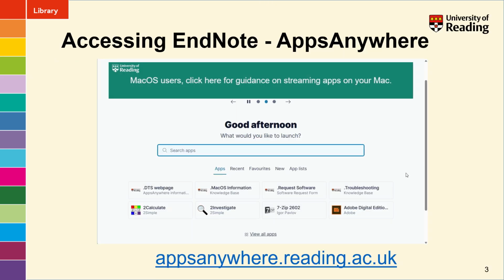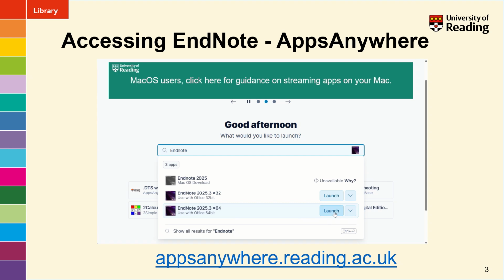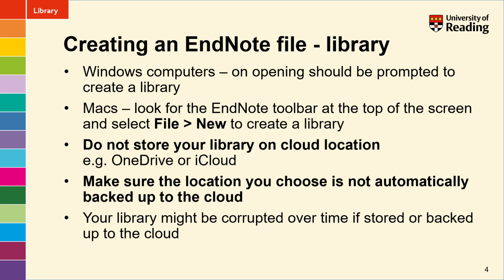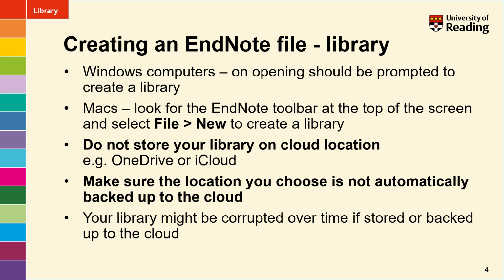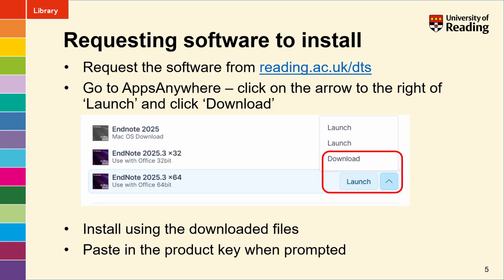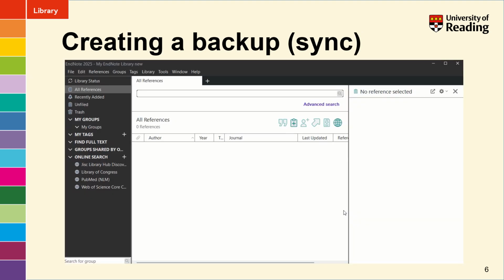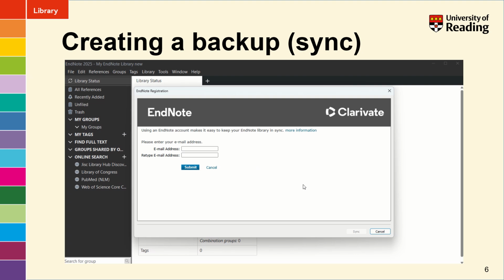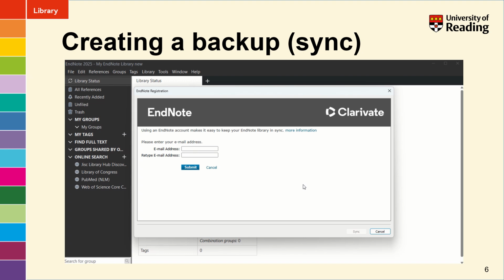Desktop EndNote 1: getting started 2026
This first in a series of four videos covers: accessing the software; creating an EndNote library; and synchronising with EndNote online for a secure backup. This video has been updated for EndNote 2025 but most features work in the same way on versions 20 and 21.
00:00 Intro
00:26 Accessing the software
01:09 Creating an EndNote file (library)
02:00 Requesting software to install
02:37 Creating a backup (sync)
03:58 Next steps